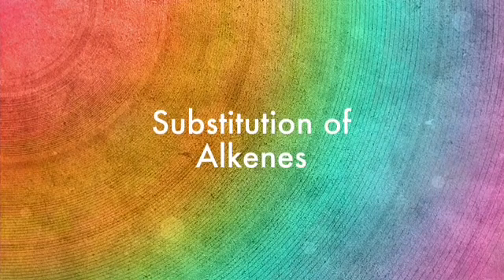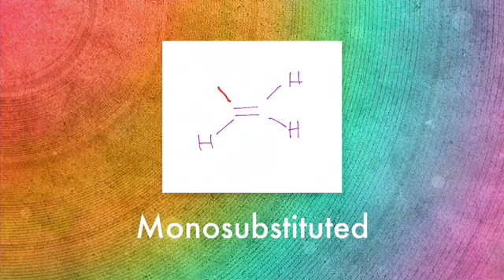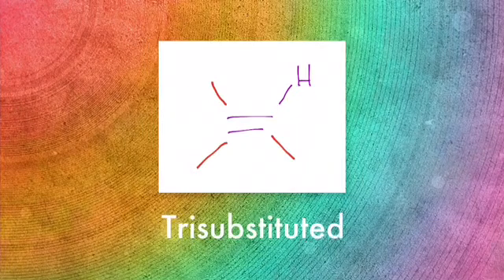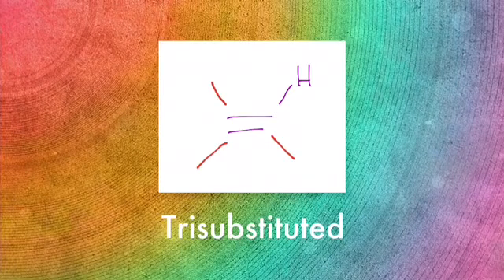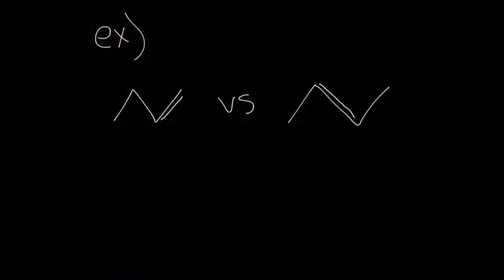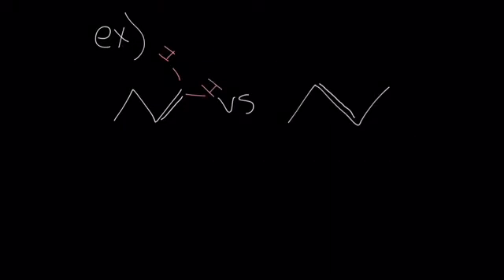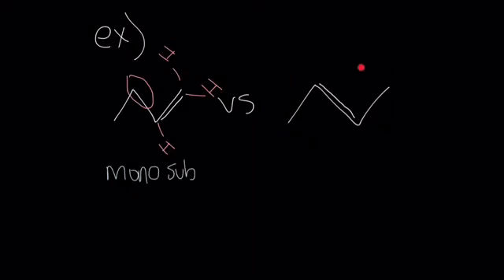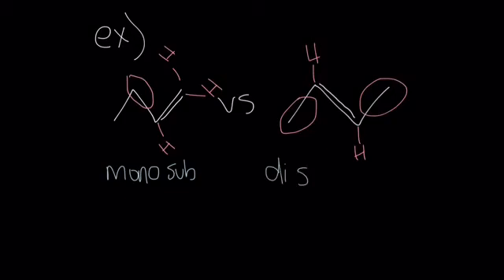Organic Chemistry 1 Ch 8 Substituted Alkenes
Student authored video on stability of a series of substituted alkenes.